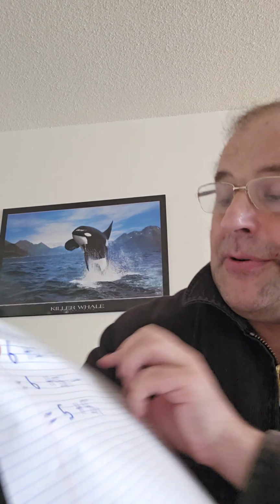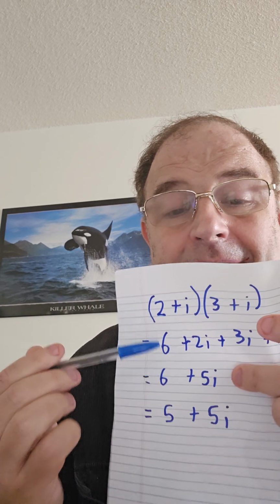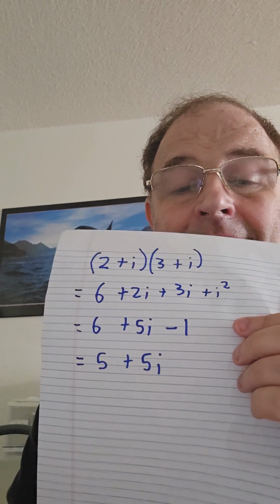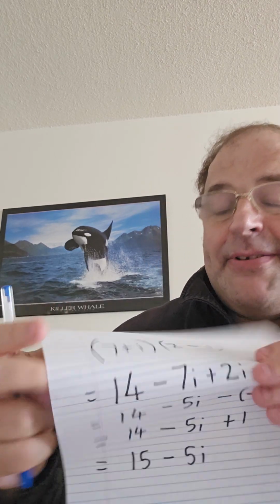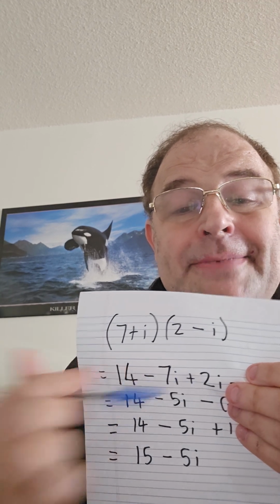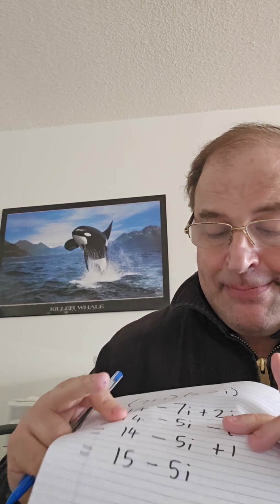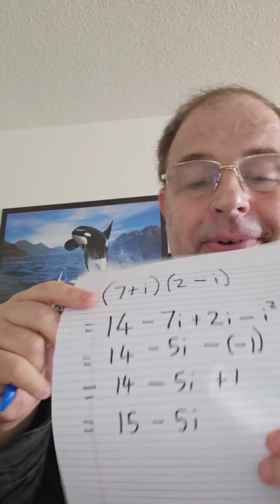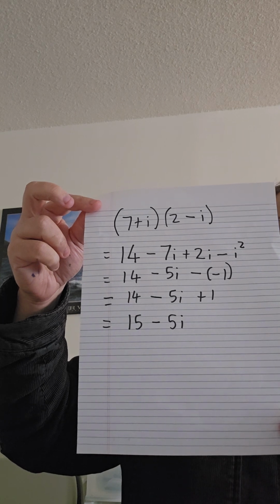Test Your Skills: Solve These Questions on the Imaginary Number 'i' (Part 2)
In this video, we build upon the concepts introduced in Part 1 by solving two simple questions related to the imaginary number "i." This is a great way to test your understanding of the basics!